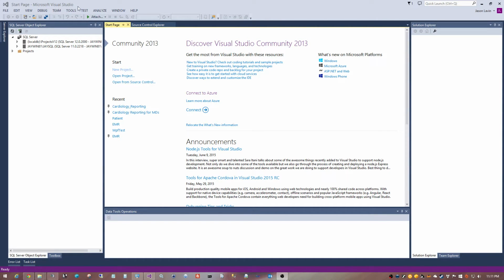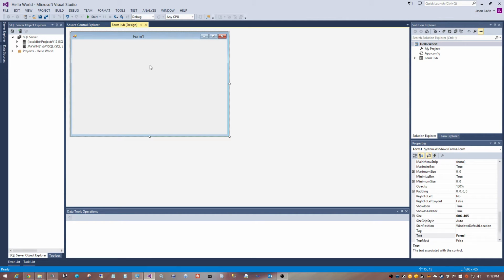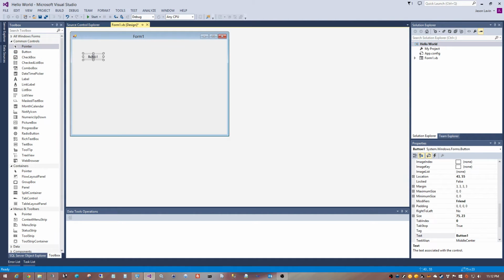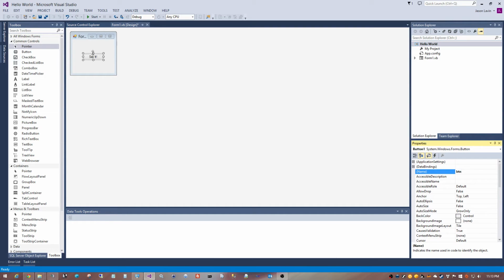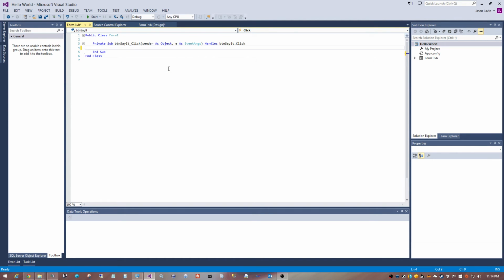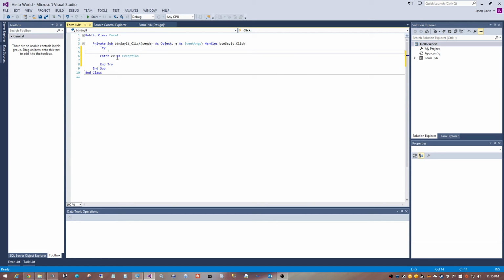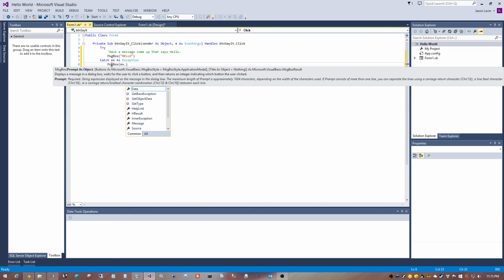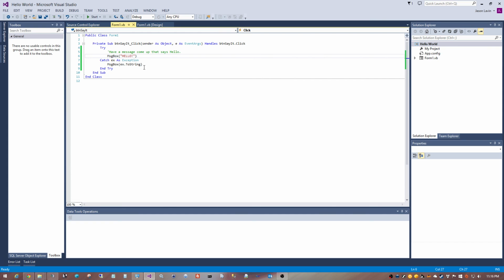HelloWorld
Simple tutorial on Visual Basic.  The standard Hello world application that every programmer learns when first starting out.  This one uses a button and msgbox.